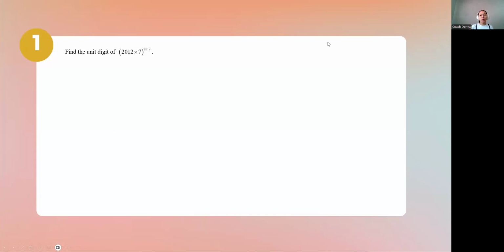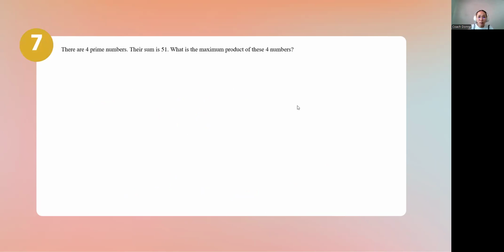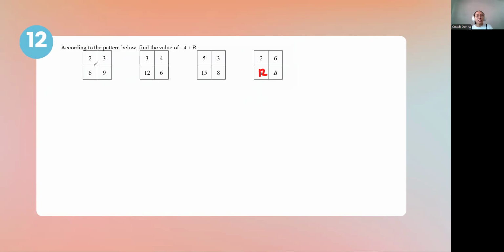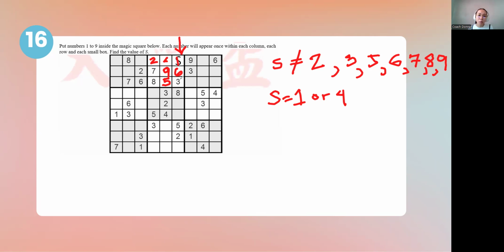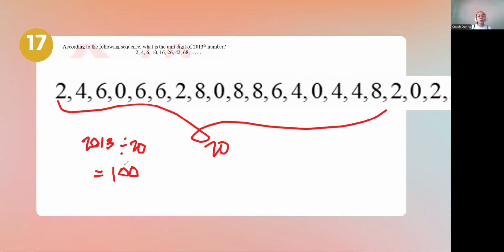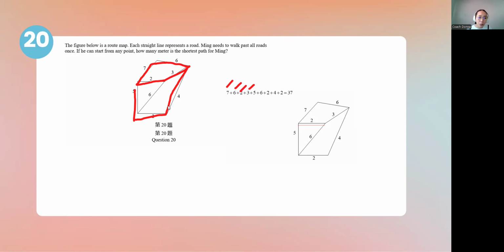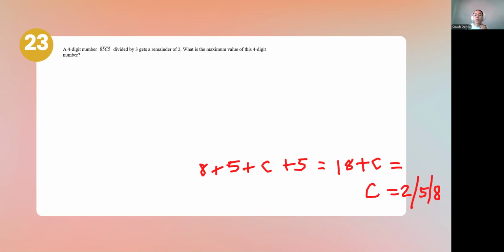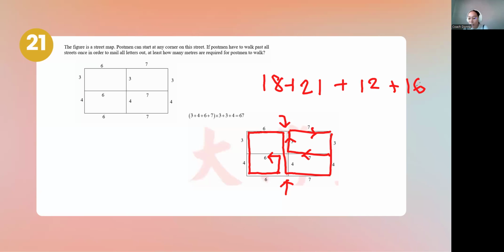Big Bay Bei Final 2025 Warm-Up - Primary 4